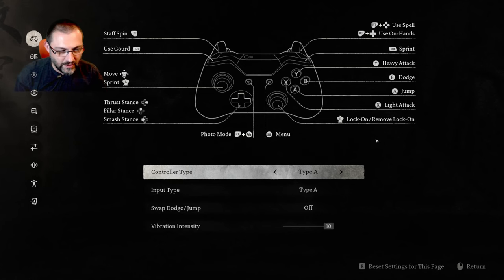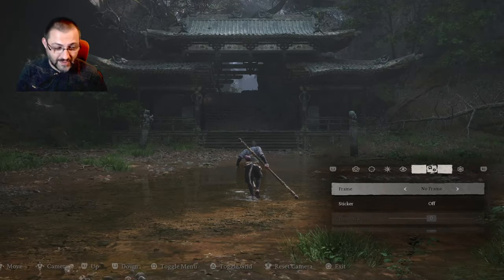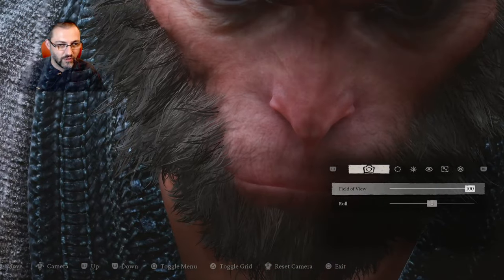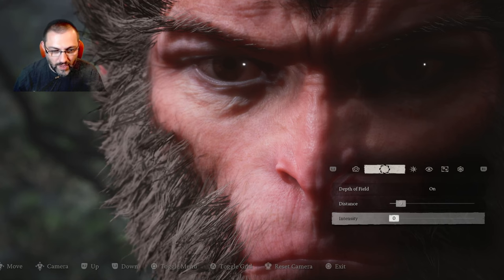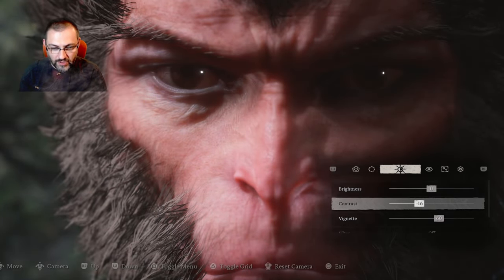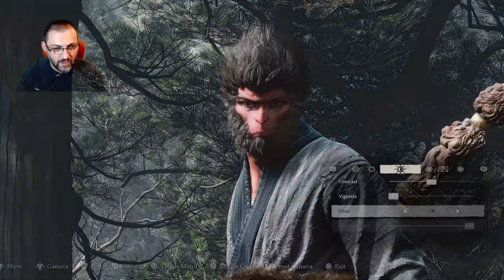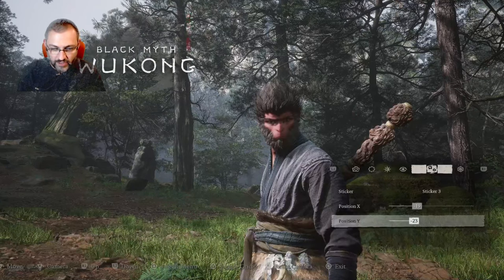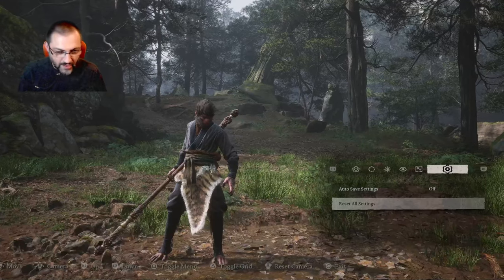BLACK MYTH WUKONG photo mode overview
BlackMythWukong photo mode is simple and overall decent. A simple and comprehensive tool to use for newcomers to VirtualPhotography but too restrictive for veterans, especially because of a too short camera range. Let's dive into it in detail!

00:00 Intro
01:28 Opening the PM
02:28 Free cam but...
04:30 FOV and Tilt
06:09 Depth of Field
08:07 Brightness, Contrast & Cie.
10:47 Headgear...
11:09 Frame and Sticker
12:32 Settings saving
13:17 Grid & Misc
14:39 Conclusion